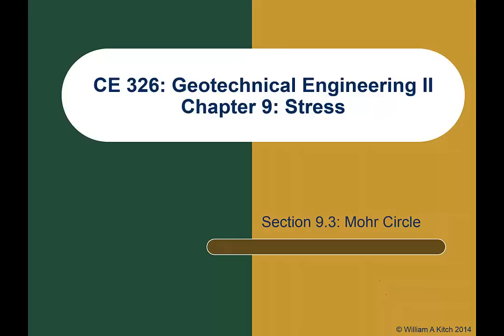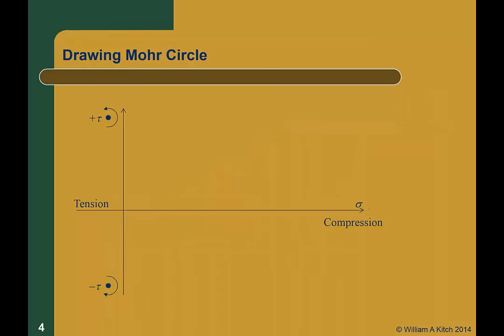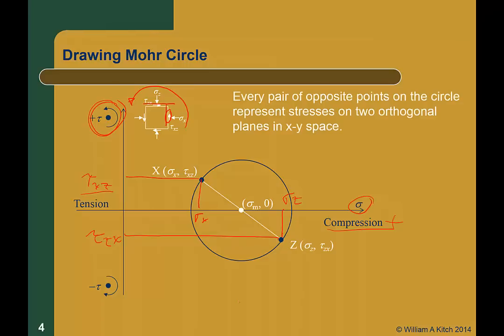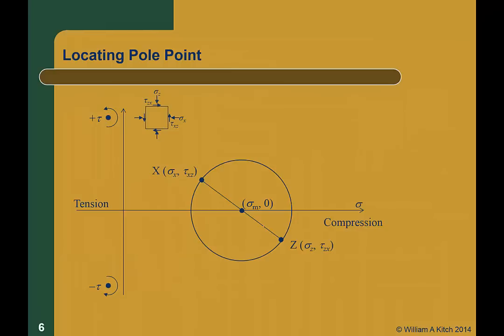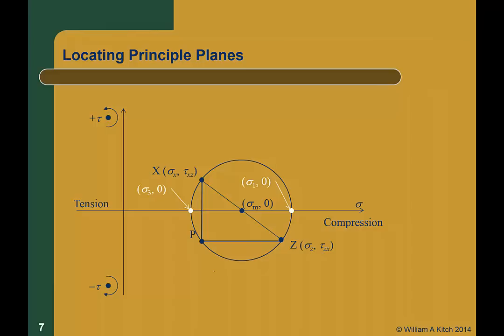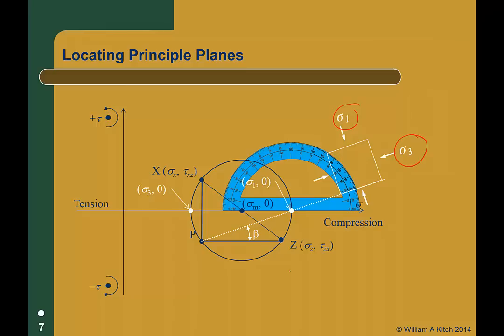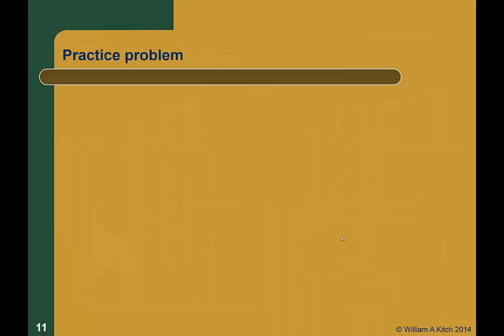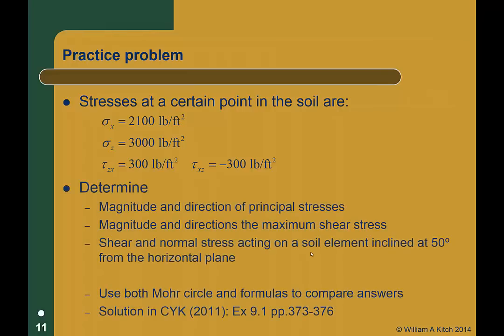CE326 Mod 9.3 Mohr Circle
CE 326 presentation on Mohr circle analysis, section 9.3